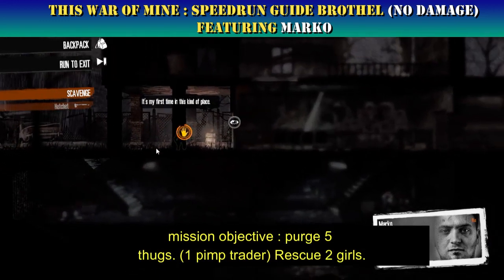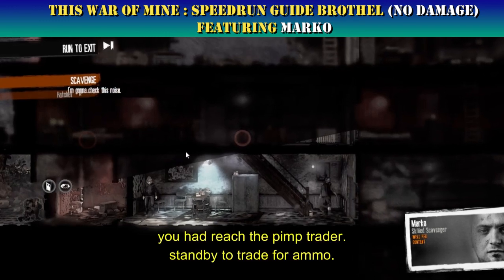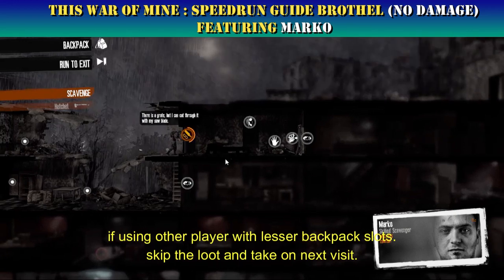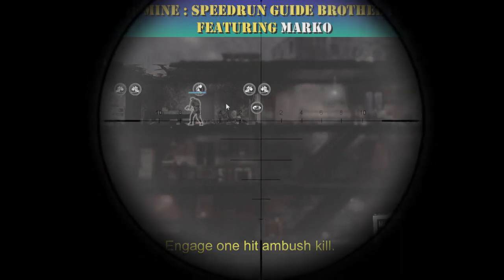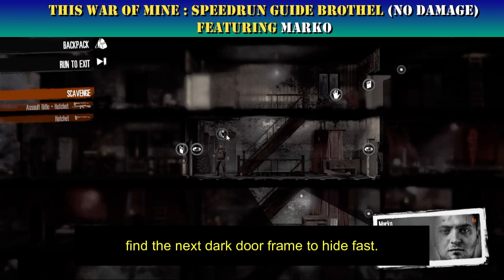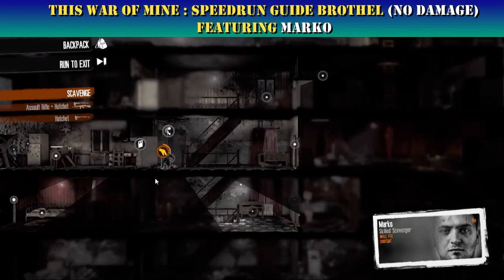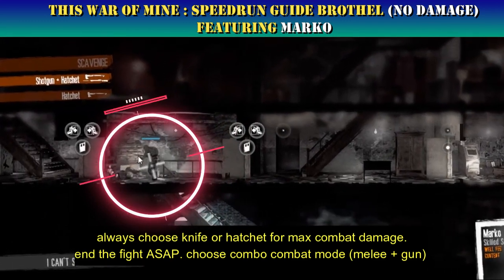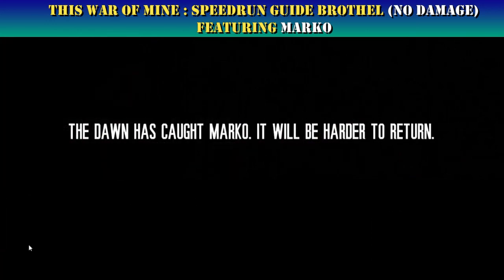TWOM -This War of mine speedrun Guide in Brothel - featuring Marko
This War of Mine is a grim war simulator Game, look simple but does not play simple. This is my Beginners Guide series on This War of Mine. speedrun Guide in Dangerous Brothel Map featuring Marko vs 5 thugs.

👇 Game intro :

In This War Of Mine you do not play as an elite soldier, rather a group of civilians trying to survive in a besieged city; struggling with lack of food, medicine and constant danger from snipers and hostile scavengers. The game provides an experience of war seen from an entirely new angle.

🔥Watch the TWOM playlist for more tips and tricks